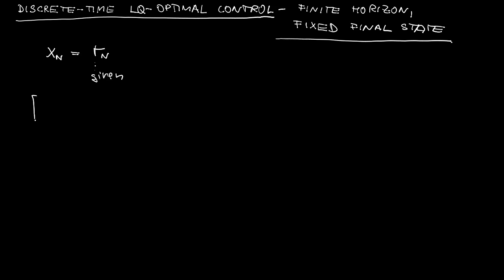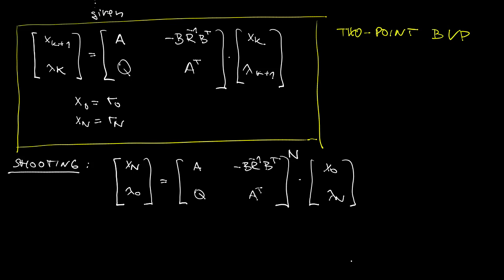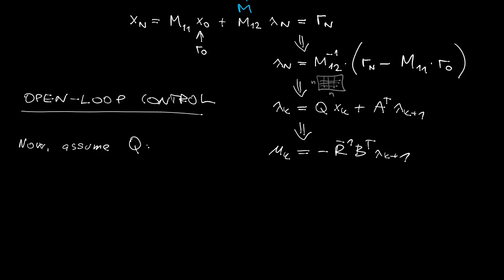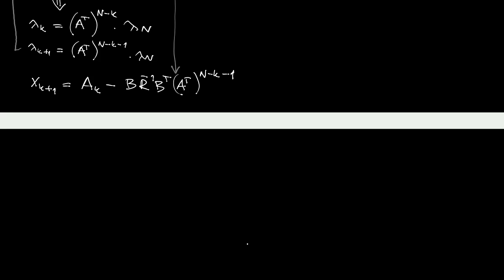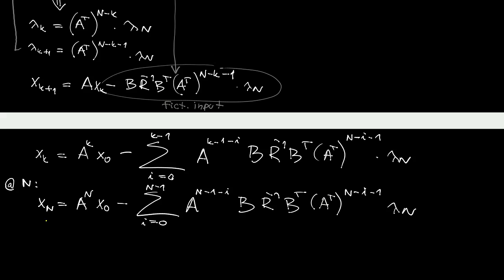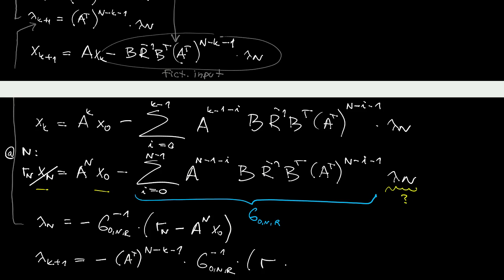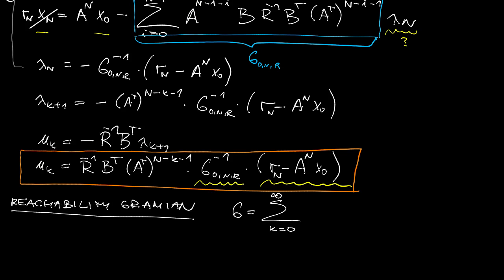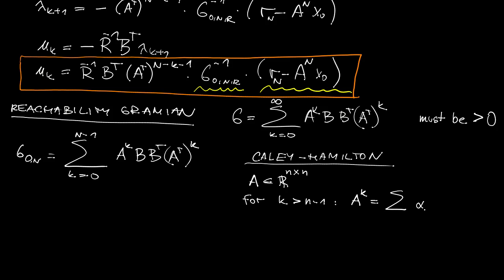L4.2 - Discrete-time LQ-optimal control - finite horizon, fixed final state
Introduction to discrete-time optimal control within a course on "Optimal and Robust Control" (B3M35ORR, BE3M35ORR) given at Faculty of Electrical Engineering, Czech Technical University in Prague.